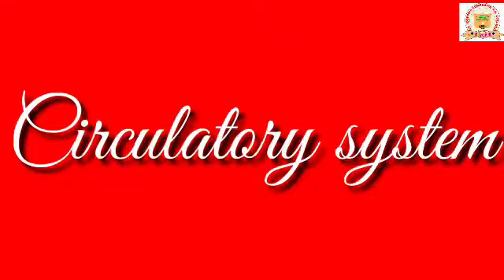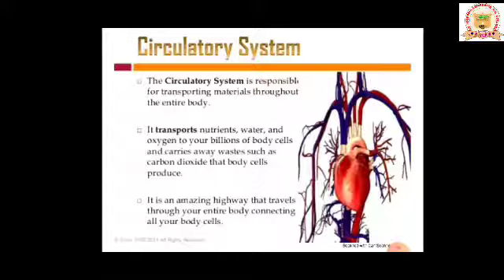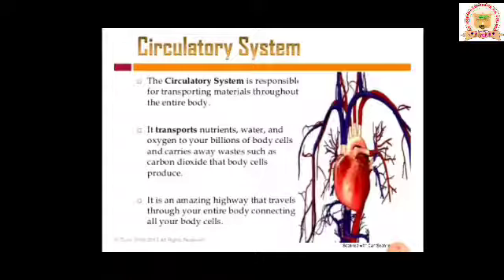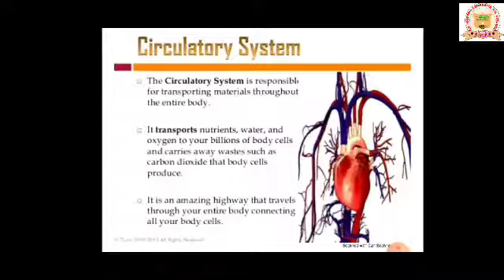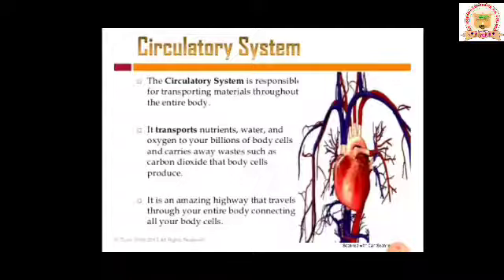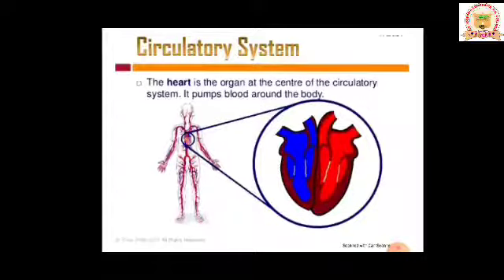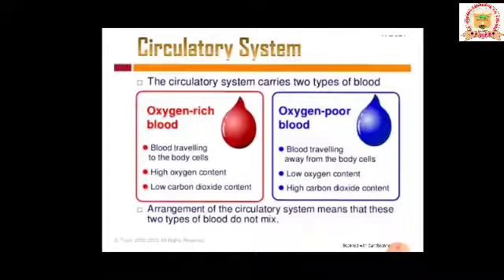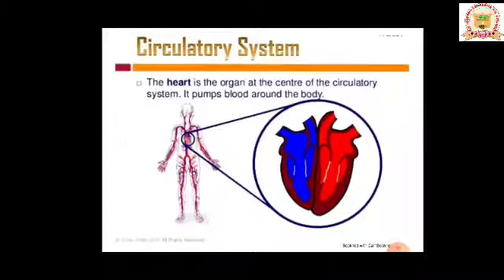Circulatory system || Class:X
By: Parsakhatoon.J.Inamdar